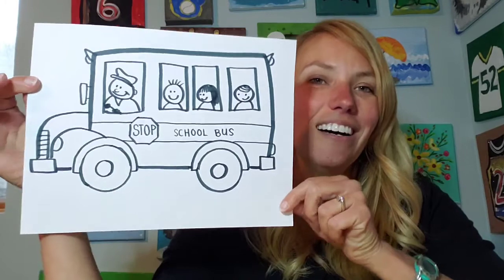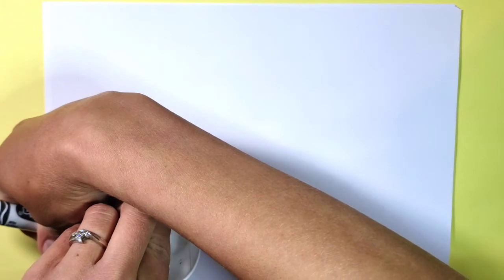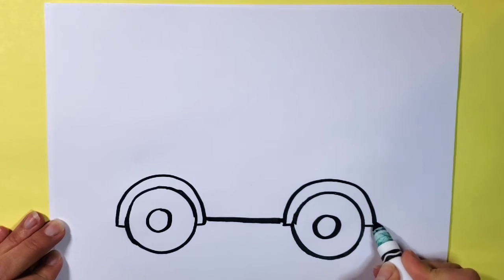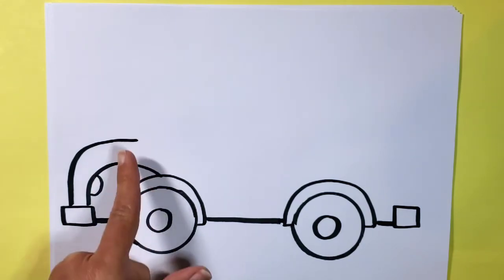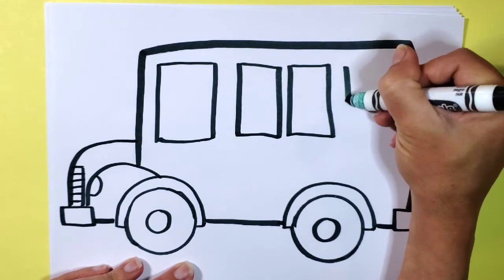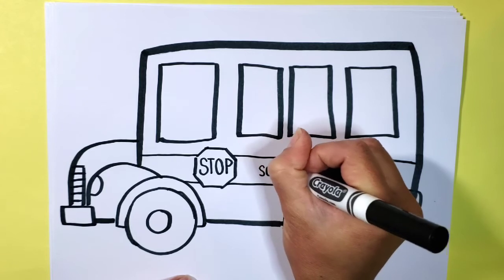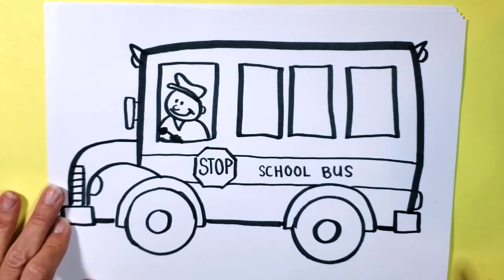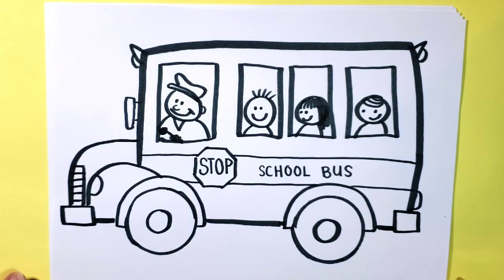How to DRAW a cartoon SCHOOL BUS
Learn how to draw a cartoon school bus with artist Lori Ehlke.